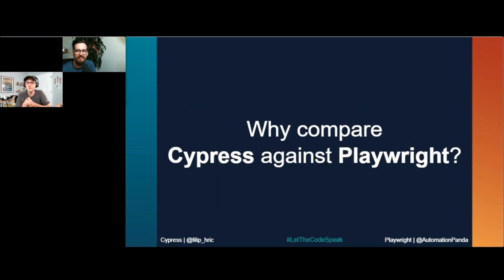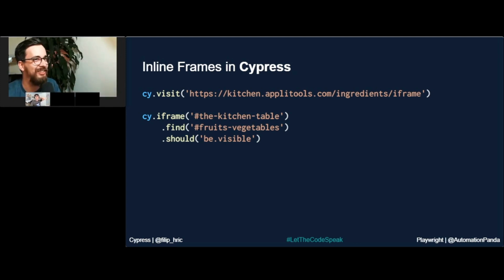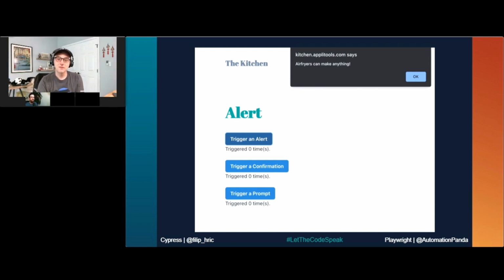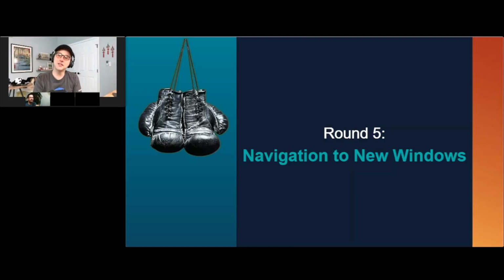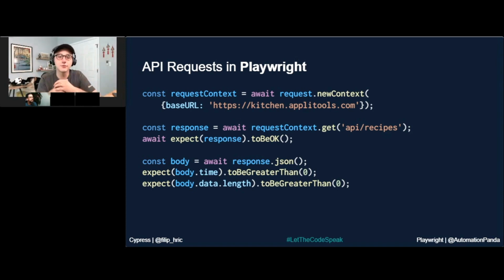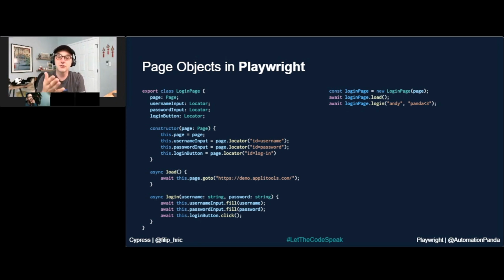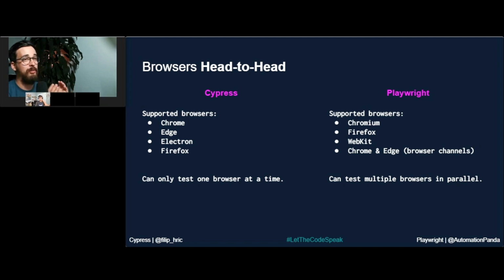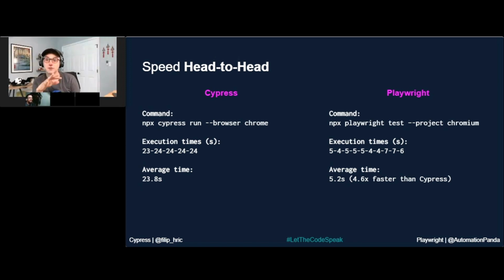Cypress vs. Playwright: Let the Code Speak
See who will be crowned the winner in this epic matchup between test automation frameworks Cypress and Playwright.

Cypress Versus Playwright, presented by Applitools. See the session materials, including the example code,

Rather than compile lists of feature comparisons, this matchup is a battle of the code where Cypress Ambassador Filip Hric and Automation Panda Andrew Knight implement small coding challenges in JavaScript using Cypress and Playwright, respectively. They then compare and contrast their solutions, and the audience chooses the winner.

See comparisons of Cypress and Playwright in:
API requests
Inline frames
Alerts
Page Objects...and more!

From the audience:
"This was great. Loved the playful banter."
"Event was really well done..fair play to all involved"
"Very Useful and Interesting Sessions"